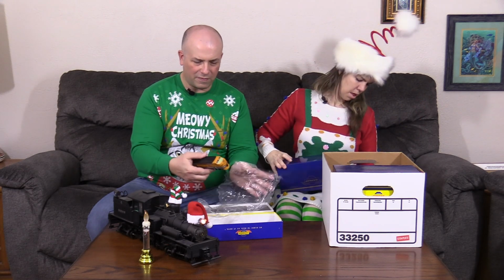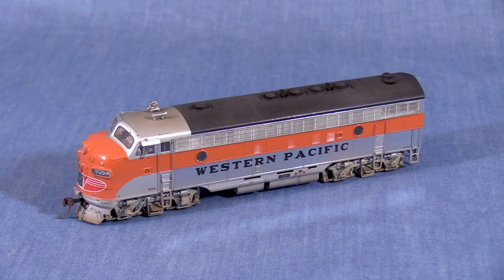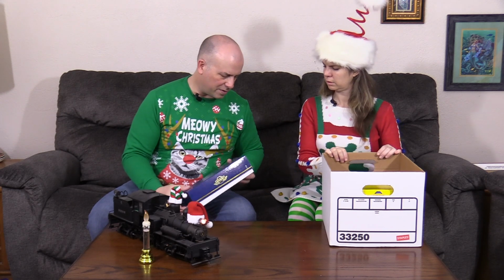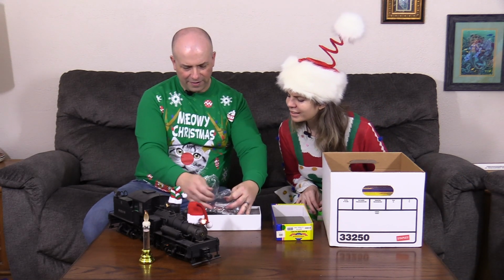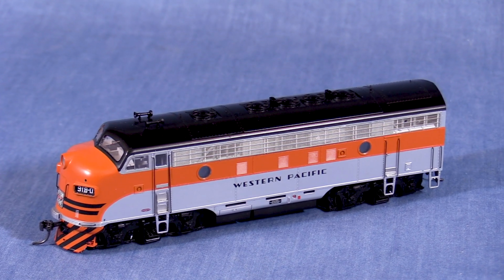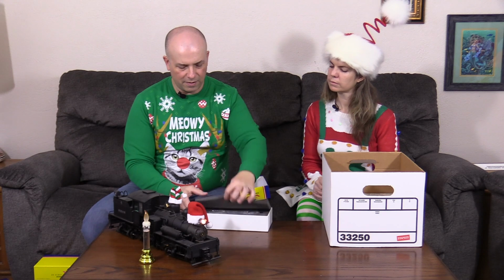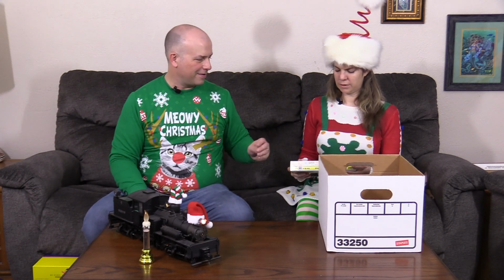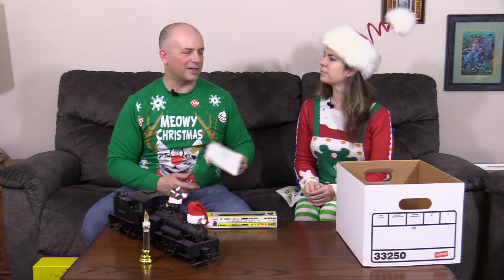Daniel Cortopassi Show December 2019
Dan & Nichole have a special HO scale Box of the Month with more of Dan's model trains.  Dan also talks about progress on the train layout and upcoming shows.  Nichole & Dan wore their best ugly Christmas sweaters for this episode, so be sure to watch!